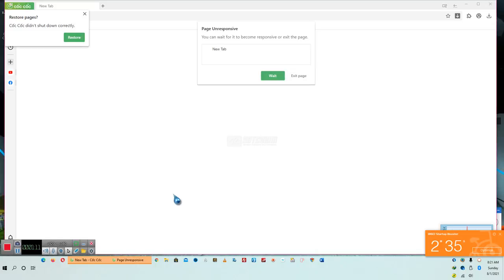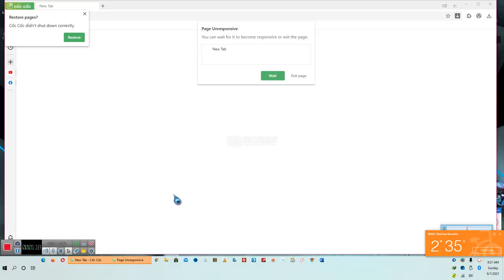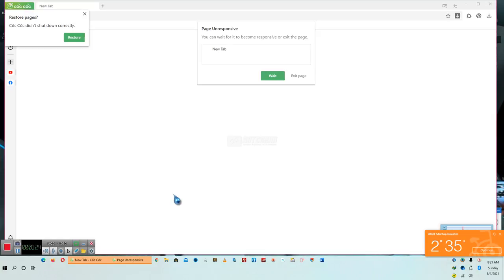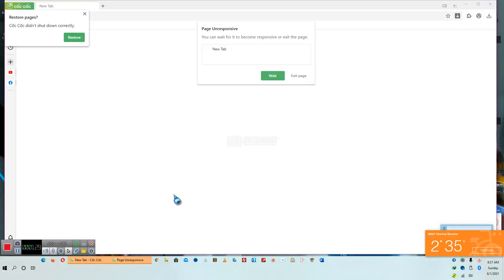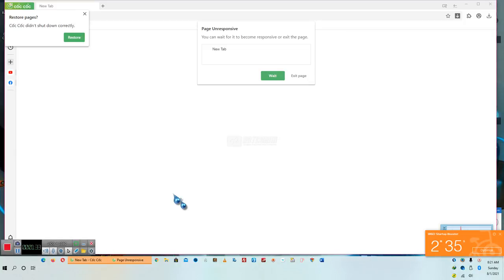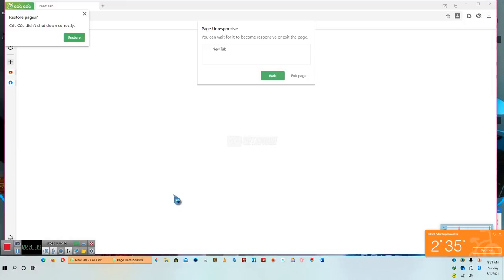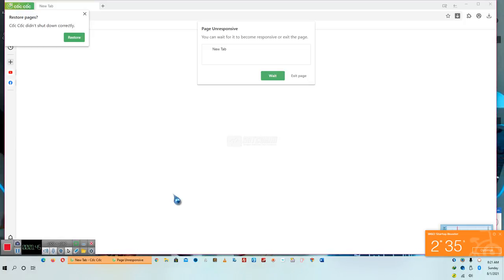WHAT IS YOUR CAPACITY in every arena, You Must KNOW This P.1** A SATCOMM Production 08/01/21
this took 12 and 1/2 hours to upload, because of the topic as the other took over an hour.